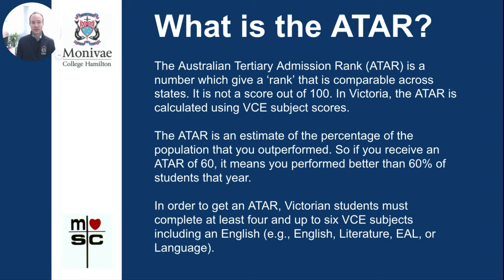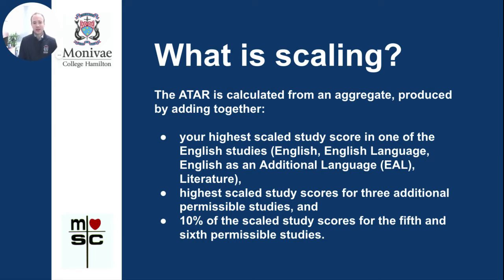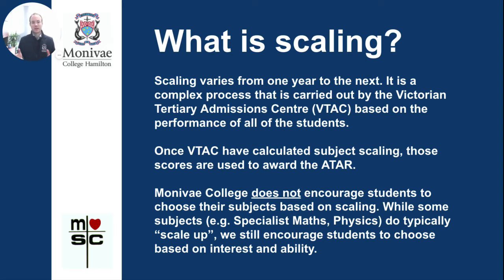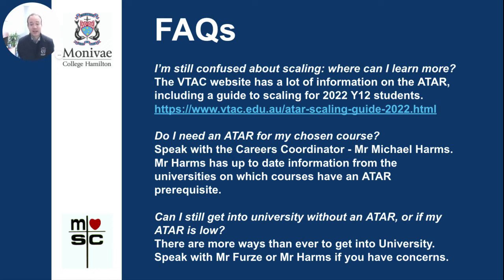Understanding the ATAR